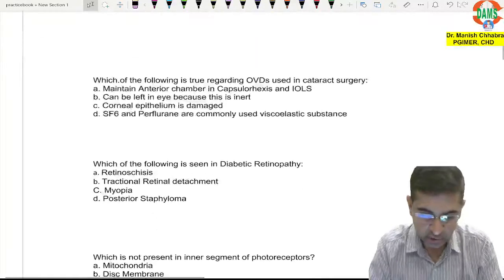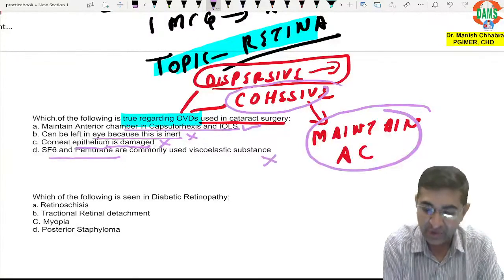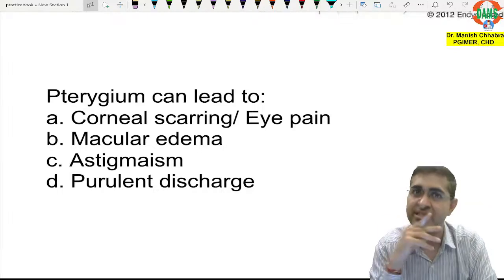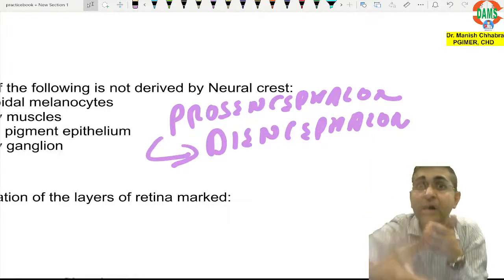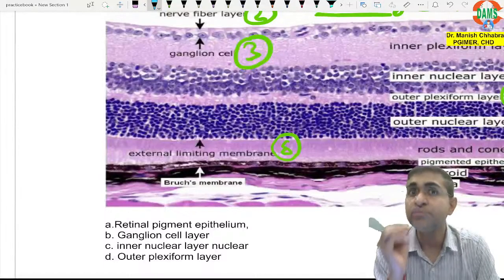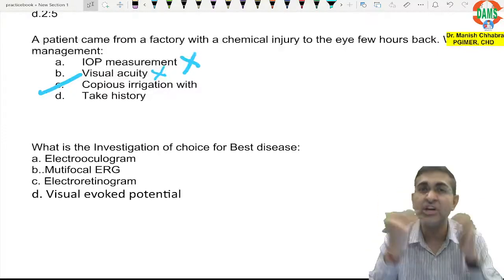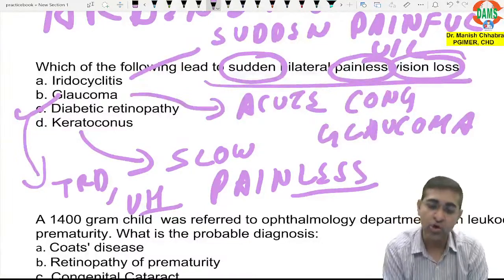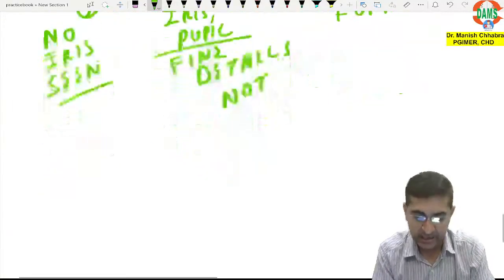INICET Nov 2024 Recall || Ophthalmology || Dr Manish Chhabra